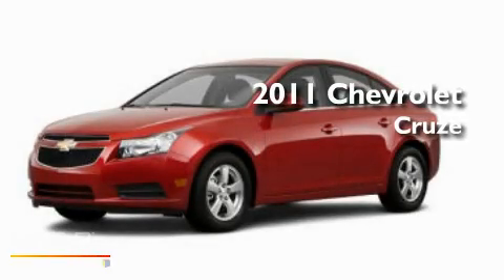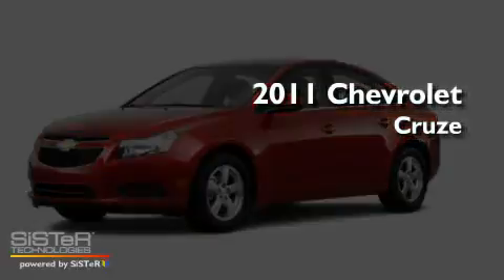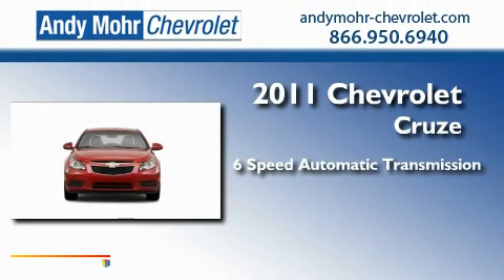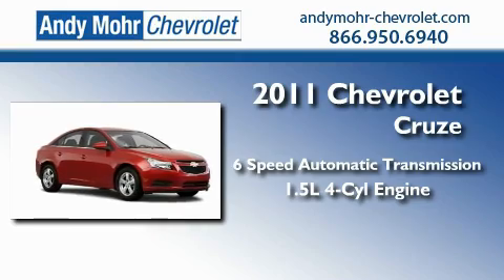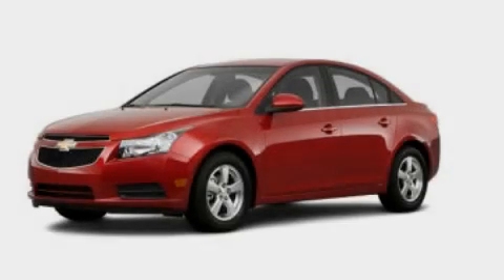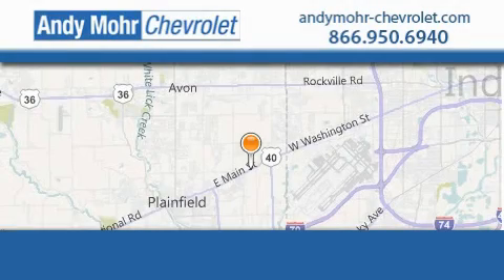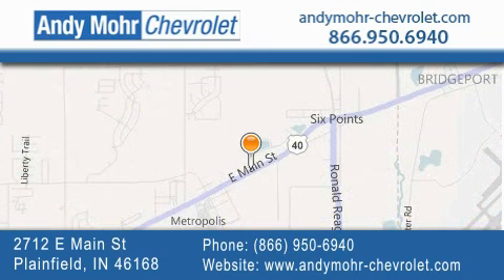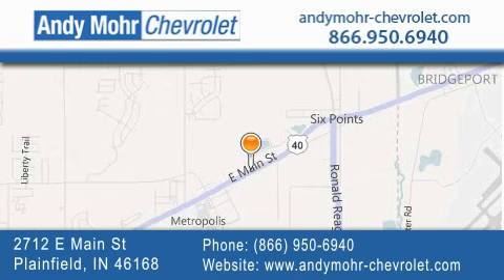2011 Chevrolet Cruze Indianapolis IN 46168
Year : 2011
 Make : Chevrolet
 Model : Cruze
 Engine : 1.4L I4
 Trans . : AUTO 6SPD

 Stock : PC1700

 2712 E. Main Street